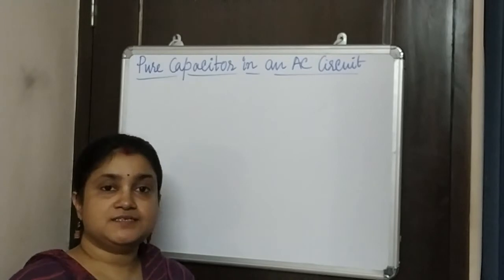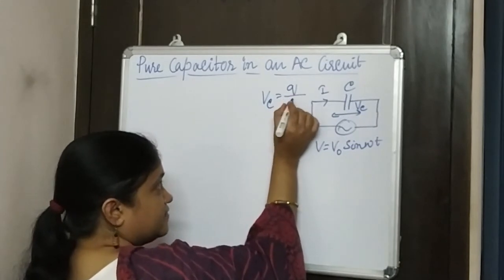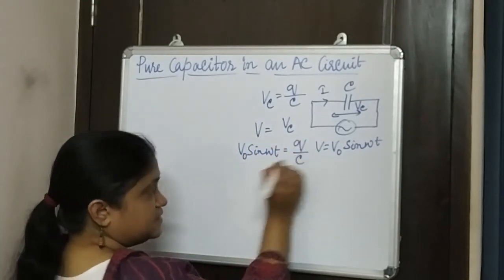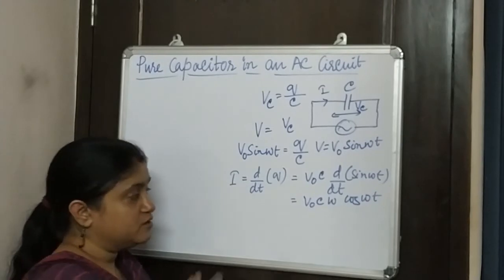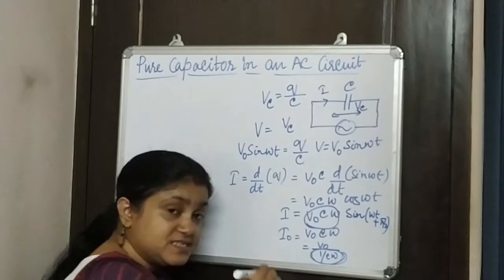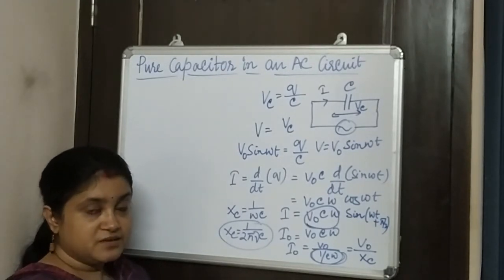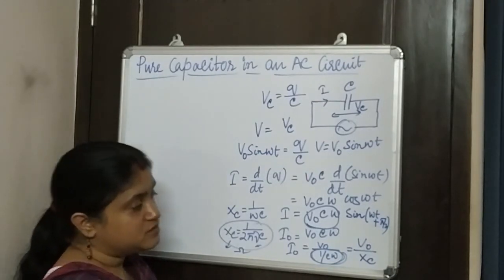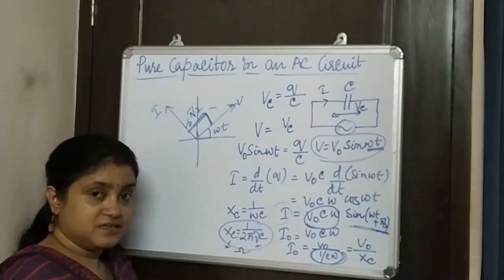Pure capacitor in an AC circuit